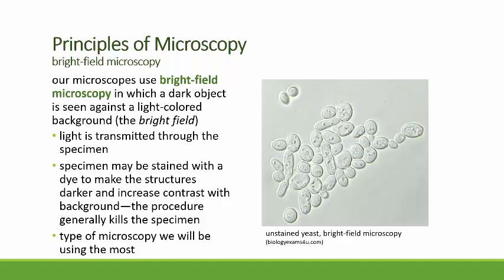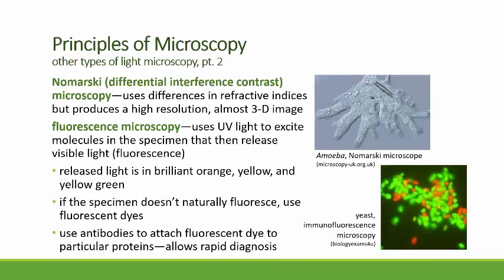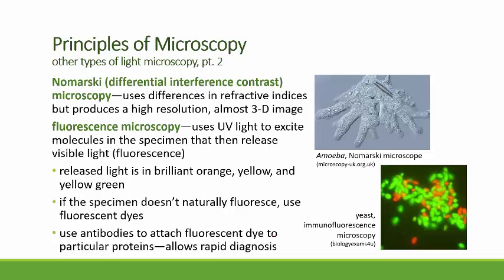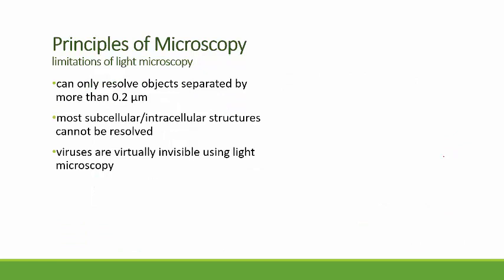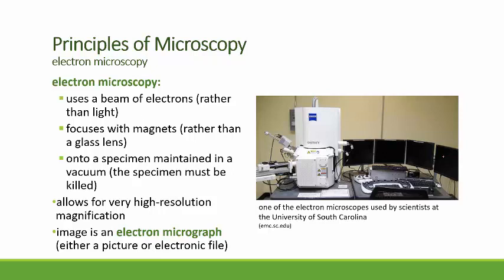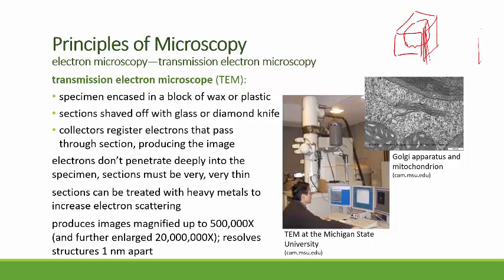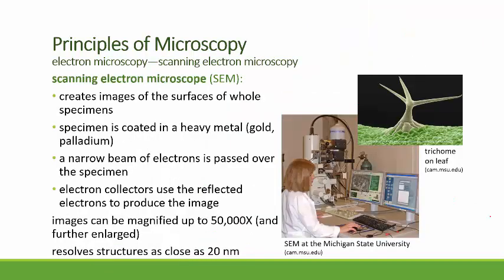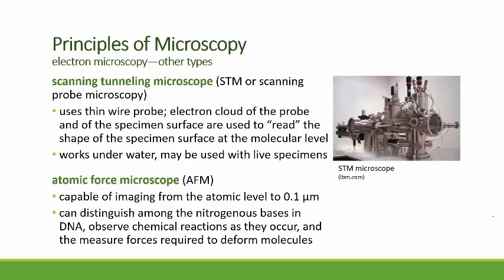BIO 275 Chapter 03.03 Types of Microscopes